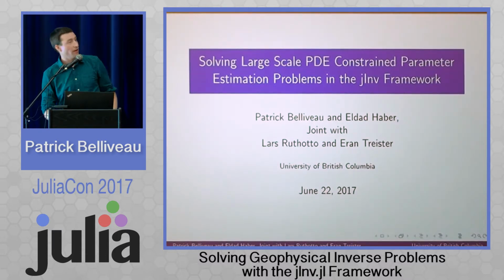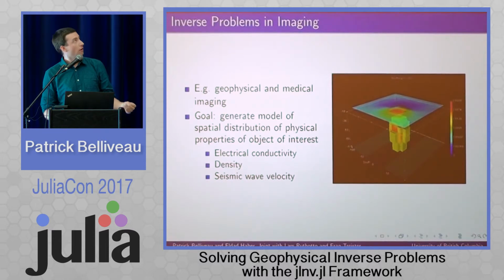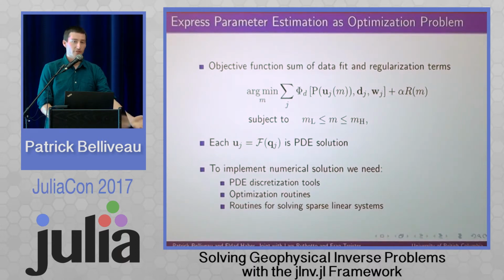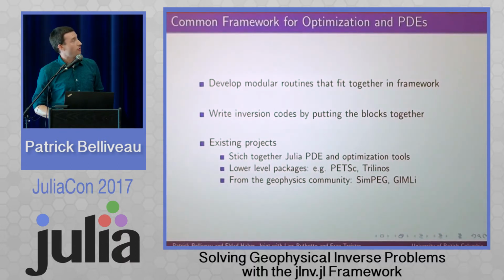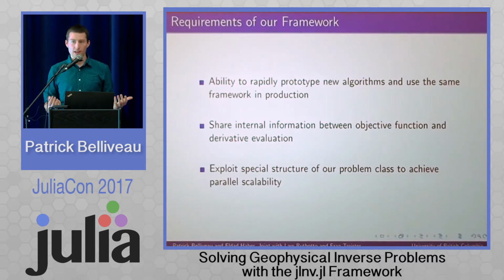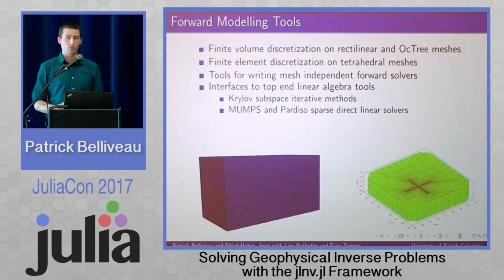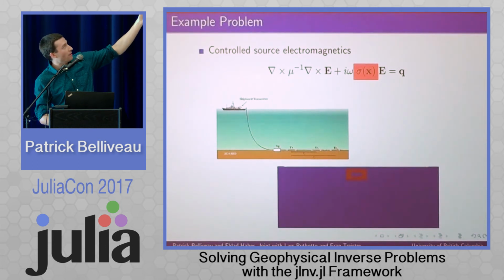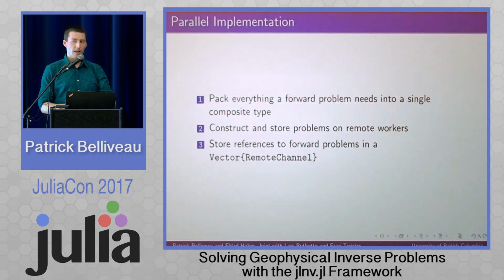Solving Large Scale PDE ... Problems in the jInv Framework | Patrick Belliveau | JuliaCon 2017